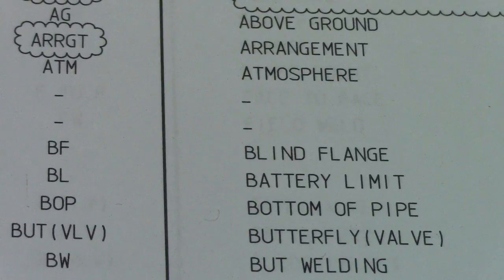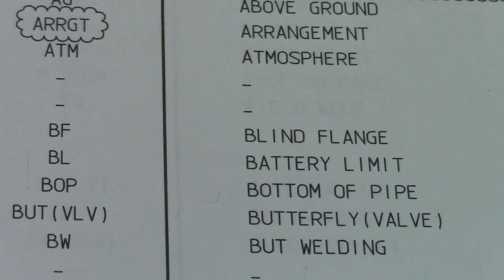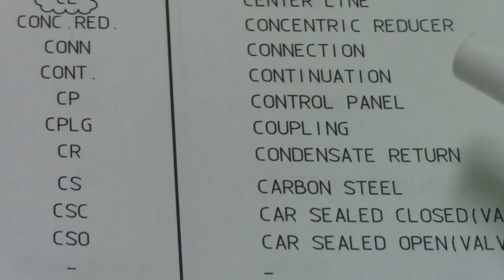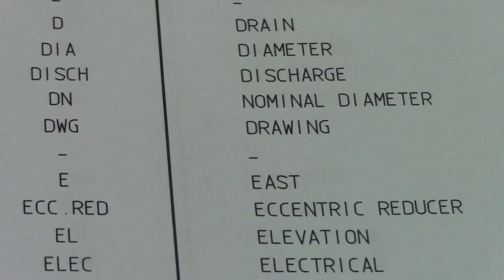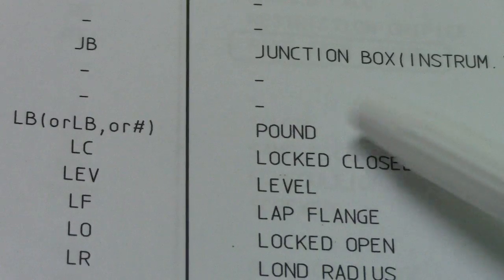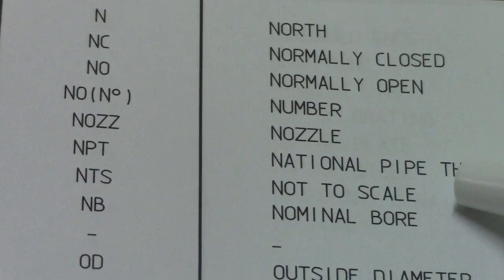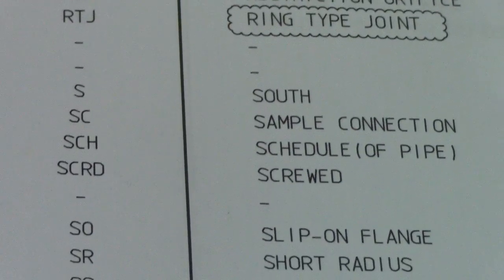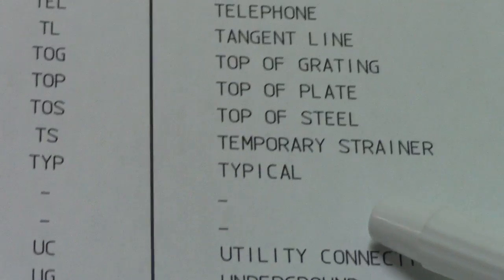Take Note Piping Abbreviation - PipingWeldingNonDestructiveExamination-NDT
Take Note Piping Abbreviation. Piping,Welding,Non Destructive Examination-NDT Common Piping Angles and their Solutions,Known and Unknown Angles and Angle Chart,Solving Rolling Offsets,mitered Pipe Cuts,Multipiece Mitered turns, "Y" Layout,90 deg. Saddle on (tees) Standard Weight Pipe,Pipe Circumference Divided into Equal Parts,90 deg.on (tees) extra Strong Pipe,90 deg. Eccentric Pipe Intersections, 45 deg. laterals,Concentric and Eccentric Supports on 90 deg. Long Radius Elbow,3 Types,Angle between Bolt Holes of Flanges, Pipe template layout,orange Peel head layout,Concentric Reducer Layout,Eccentric Reducer Layout,laying out Bolt Holes in Flanges,laying Out Ordinate Lines and lengths,Tank coil layout,Angle Iron Miter Cuts and Brackets,Special Offsets and Solutions,Slip or Spectacle Blind Data,Centers of Eccentric reducers and Eccentric Flanges,Centers of 15 deg.,221/2,30 & 60 deg. Butt Weld Elbows from 90 deg. Long Radius Elbows,Pipe Thread,Dimension of Weldolet on Pipe, Dimension of Socket Weld & Screwed Fittings, Dimension of Flanges Cast Steel Valves,Dimension of Flanges Cast Steel Fittings,Commercial Pipe Sizes & Welding Fittings,General Dimension of Welding Fittings,General Dimension of Forged Steel Flanges,Bolt,Gasket & Ring Joint Number Charts,Wrench Sizes,Drill Sizes for Pipe Taps,& Tap Drill Size Charts,Bolt Charts for Orifice Type Flange,Outside & Inside Diameter of Pipe& Flange Bores,Comparison Chart for Packing & gasket materials,Hand Signal for boom Operated Equipment,Hand Signal for Overhead & gantry Cranes,Useful Information,Pipe Expansion,Pipe Bends,Circle,Inches&Feet Converted to millimeters,Conversion Constant,Decimal Equivalents,Fractions& millimeters,Safe Loads,for Wire and Manila Rope Charts,Decimal of a Foot,minutes converted to Decimals of a Degree and trigonometric formulas,Pipe& Water Weight Per Line Foot &Feet head of Water to PSI,Wire bending,Symbols,Computation.